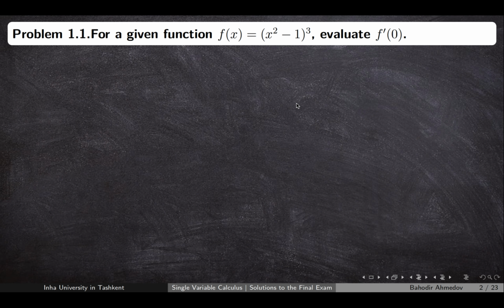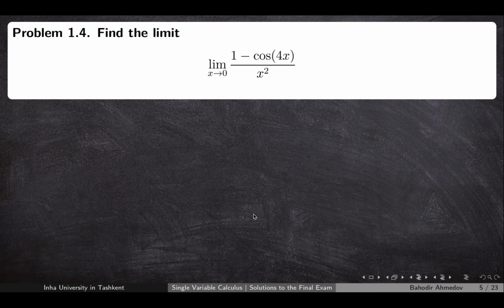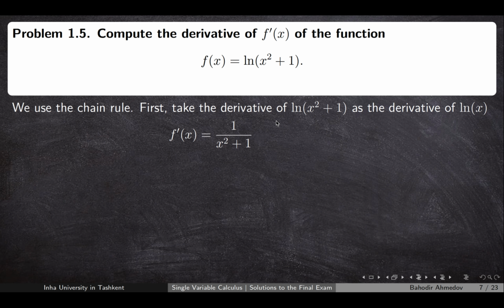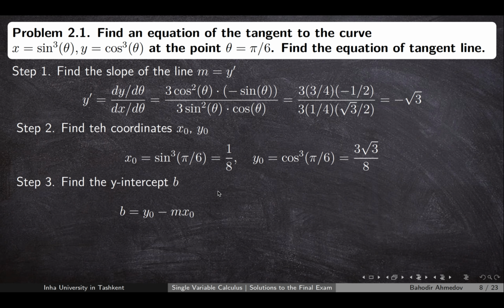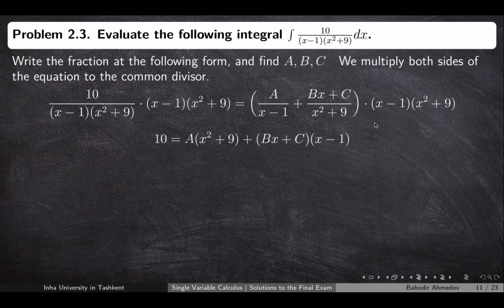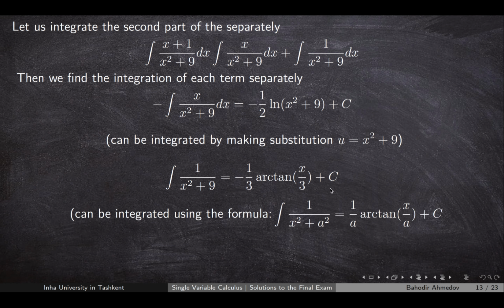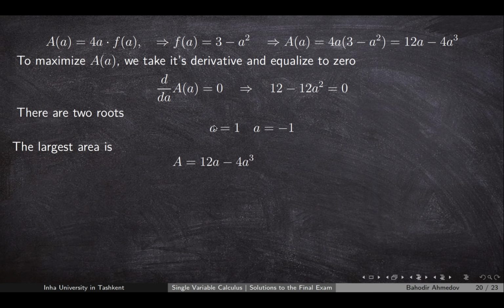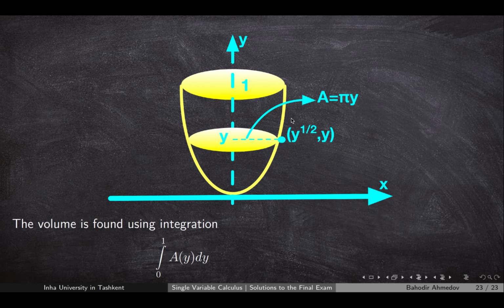Calculus 1 | Solutions to the Final Exam | Spring 2018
Calculus 1 (Single Variable Calculus) | Inha University in Tashkent |
Solutions to the Final Exam | Spring 18 (see below to get the slides)